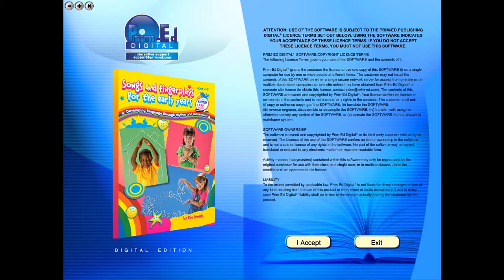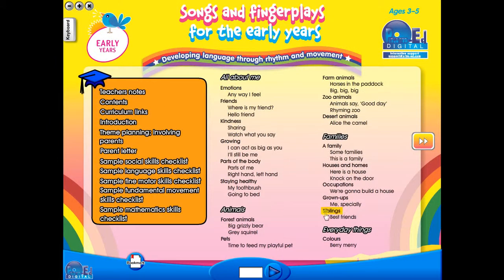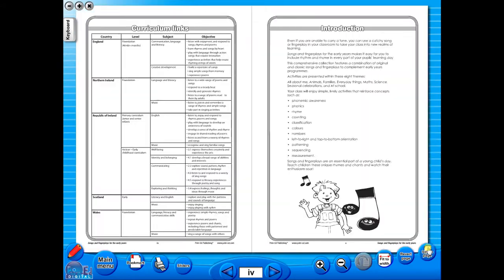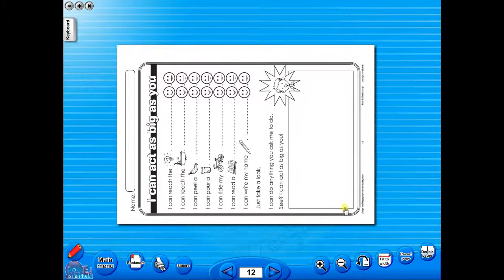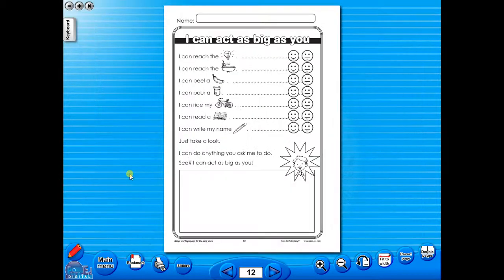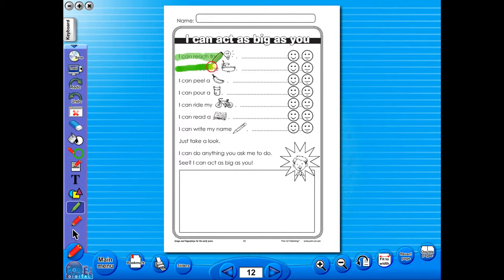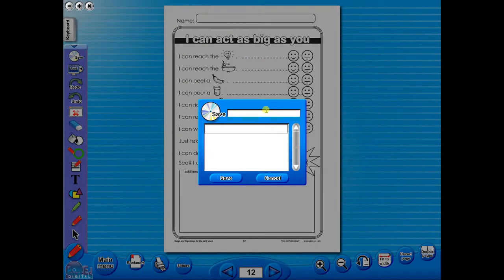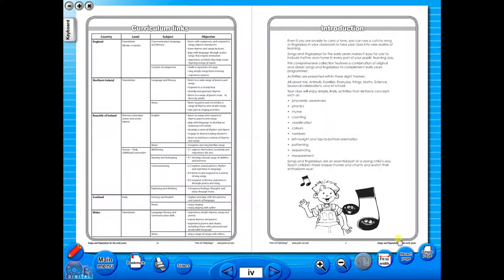Songs and Fingerplays eBook demo video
Developing language through rhythm and movement
Engage your preschool children in enjoyable activities focusing on a variety of interesting songs and fingerplays that they'll have fun learning.